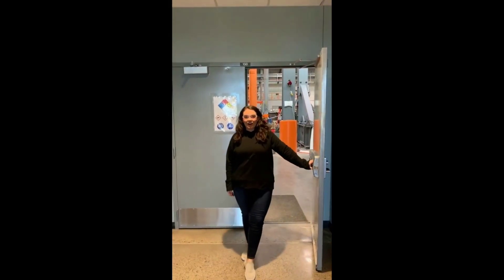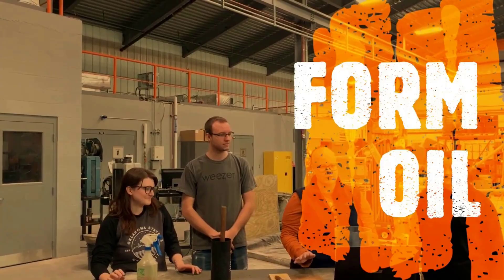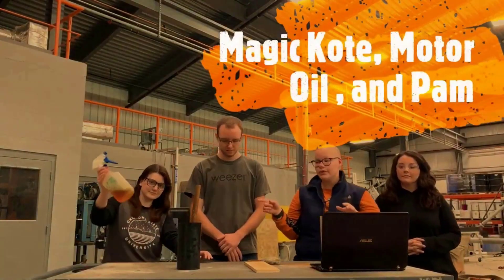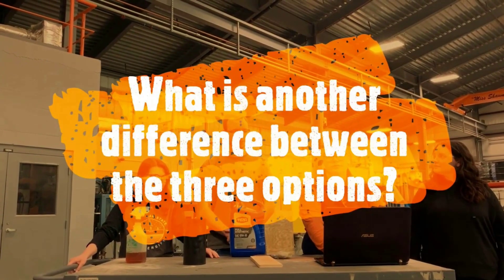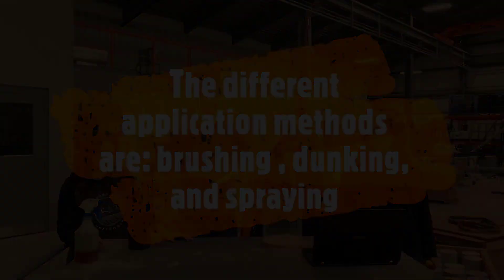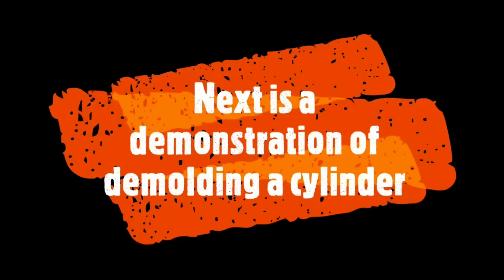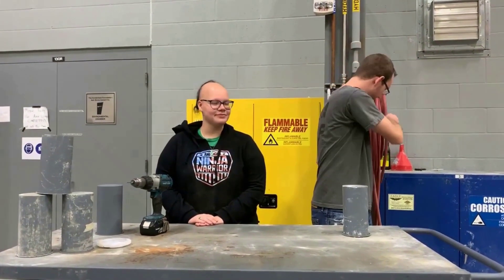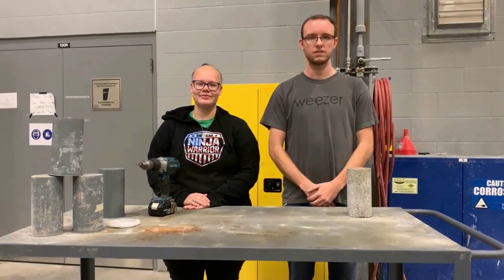Secrets of form oil | Concrete form oil introduction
This videos gives the secrets of form oil and provides and introduction for the material.  Form oil is used on the surface of formwork to keep the concrete from bonding to it.  Form oil is widely used in concrete construction but few people think about how it works and how effective it is.  This video gives an overview of three different types of form oil and provides an introduction to the testing of these materials and how they are used.